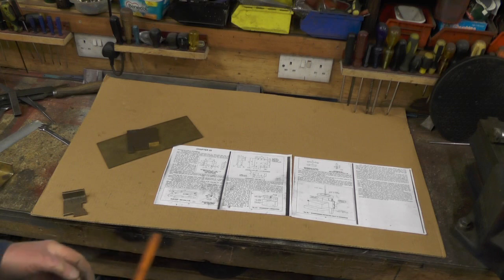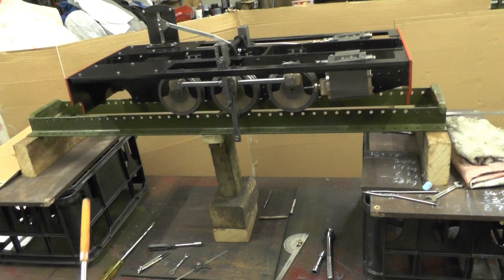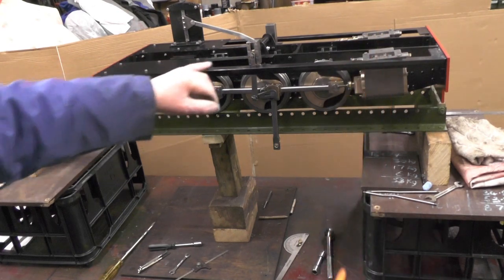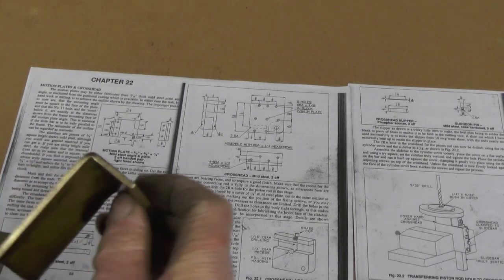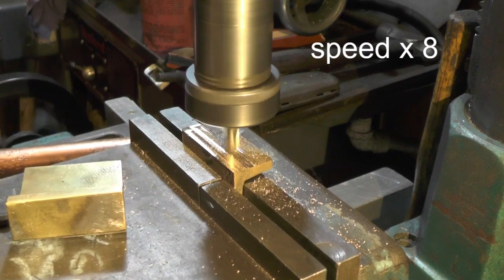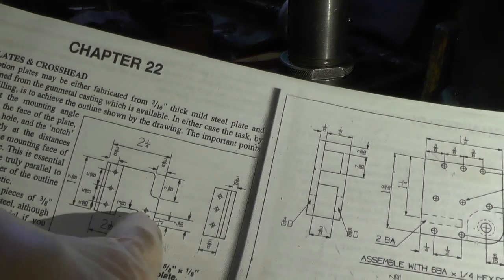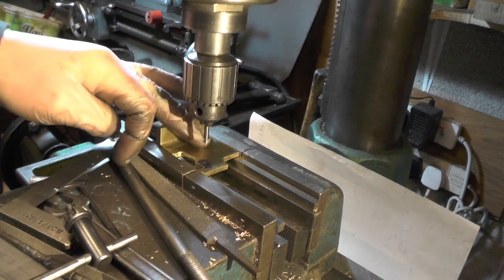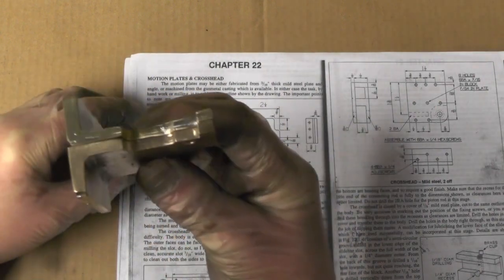Make a Miniature Steam Locomotive Series ( Motion Plates & Loco on the Move ) "mr factotum"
Motion Plates, Loco on Move - Continuation of my beginners step by step Miniature Steam Locomotive build from scratch and from a beginners perspective. A metre maid version of a sweet pea.
Here showing making the Motion Plates and showing the Loco moved off its build stand on to its build track